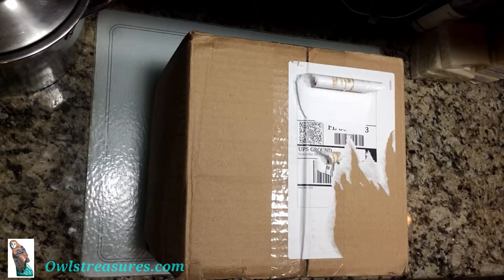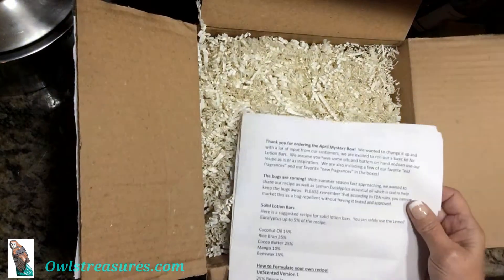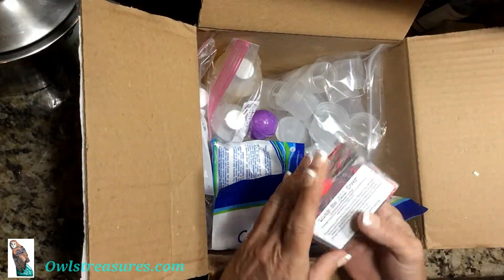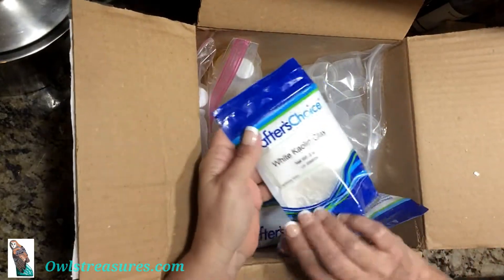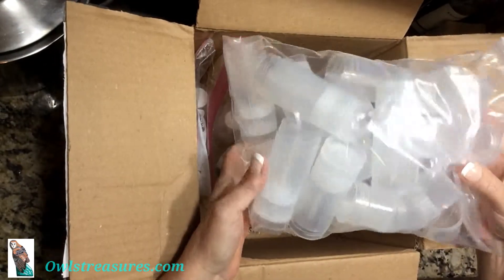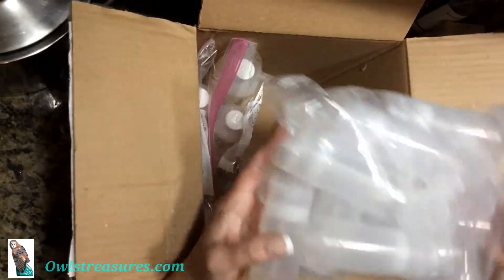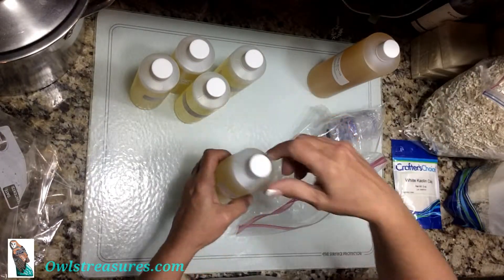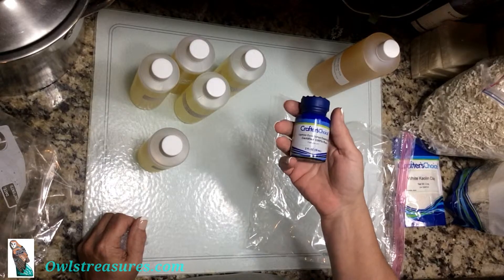Bescented April Gold Mystery Box Haul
Opening Bescented.com's April Gold Mysterty Box.  Another wonderful haul.  I have had a lot of fun receiving these mystery boxes, especially the fragrances I might not have purchased or tried yet.  Thank you Jen!

I Sell Retail & Wholesale Soaps

  Equipment I Use:

Waring Stick Blender
Cuisinart Stick Blender
Stainless Steel Measuring Pitcher
5000 ML (5 Liter) Pitcher
3000 ML (3 Liter) Pitcher
2000 ML (2 Liter) Pitcher
1000 ML (1 Liter) Pitcher
Set of 4 Pitchers – 2000ML, 1000ML, 500ML & 250ML
3 Piece Spatula Set
4 Piece Silicone Spatual Set
IPad Air (Recording)
Camera (Stills) Sony Cyber Shot DSC H300
IPad Stand
IPad Stand for counter
LED Daylight Bulbs
Squeeze Bottles – leak proof
Stainless Steel Ball Bearings

  Letters & PR

“We are a participant in the Amazon Services LLC Associates Program, affiliate advertising programs are designed to provide a means for us to earn fees by linking to Amazon.com (and affiliated sites), this does not affect your cost of any item, but it does help me out with creating more videos for you.